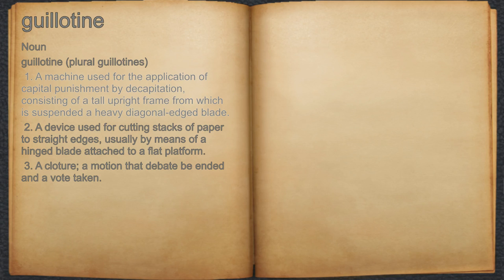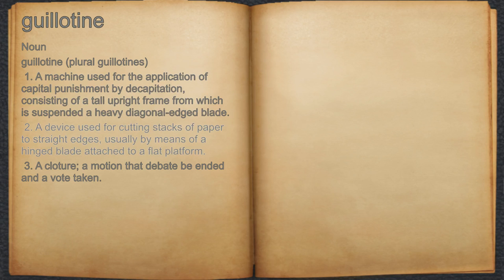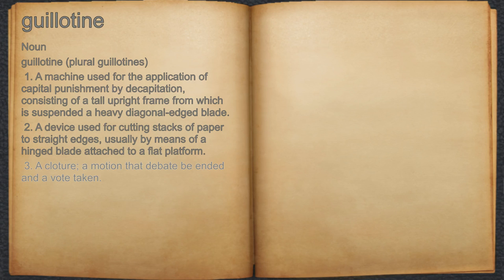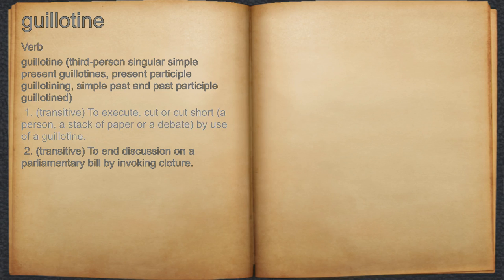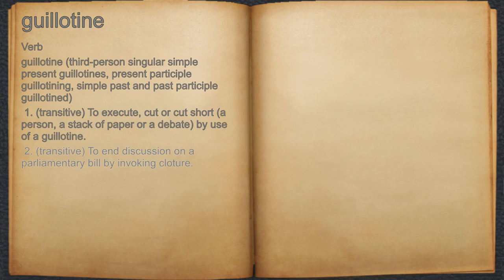What does guillotine mean?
A spoken definition of guillotine.

Intro Sound:
Typewriter - Tamskp